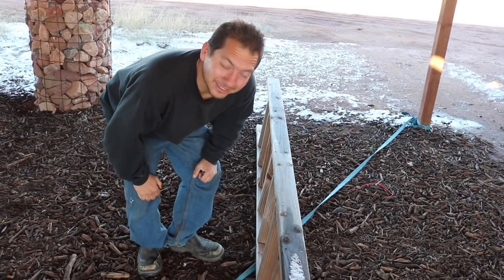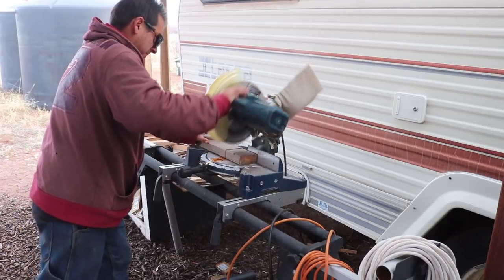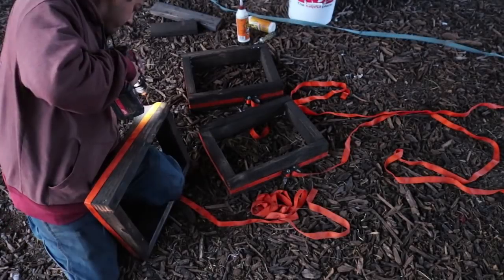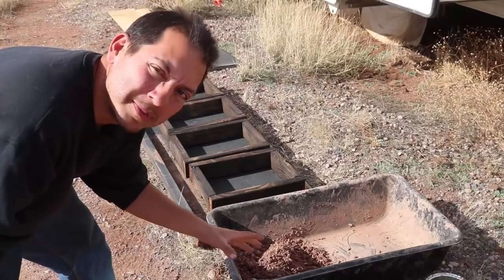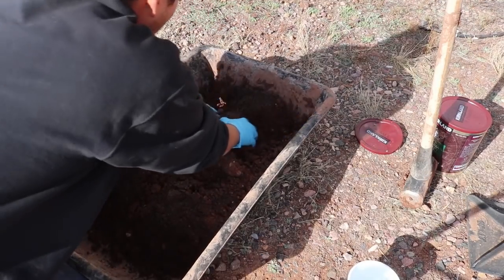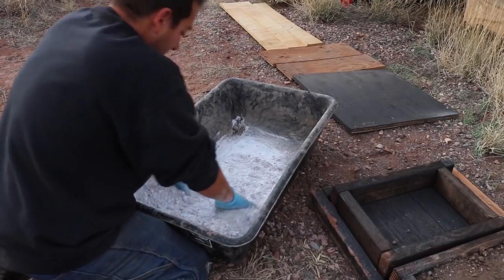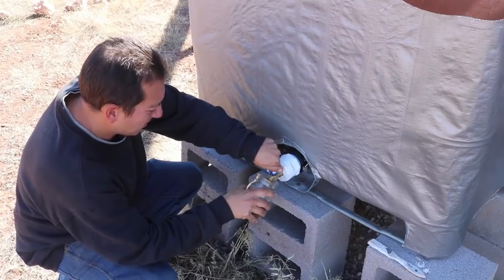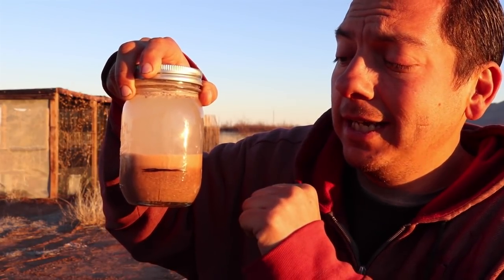Can We Build Our Off Grid House With This? | Testing Soil For Clay Content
Can We Build Our Off Grid Cabin With This? | Testing Soil For Clay Content

For our off-grid cabin build, we need to make sure we have just the right combination of materials to make the sturdiest walls possible. I perform a jar test to find out what are clay to sand ratio is, as well as make bricks to get a feel for the right combinations.